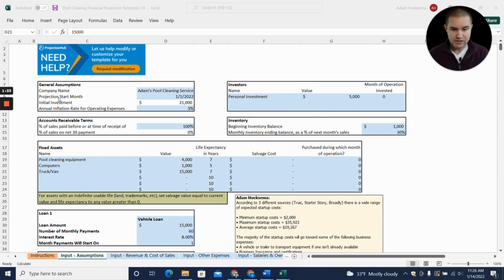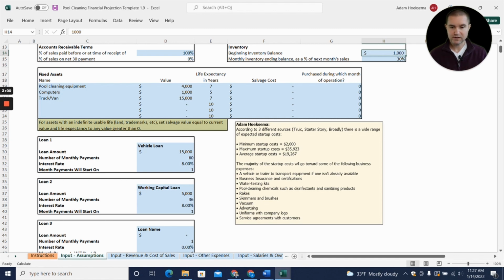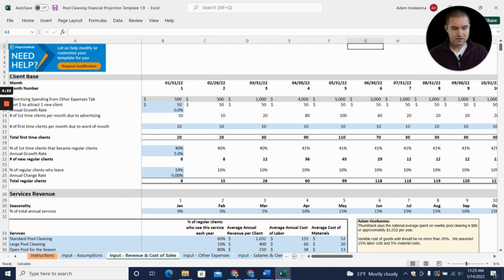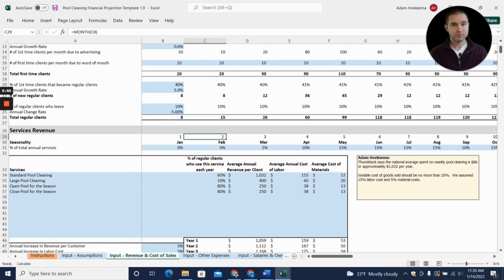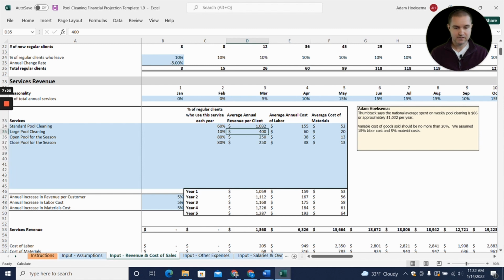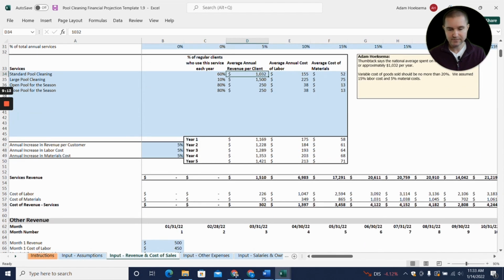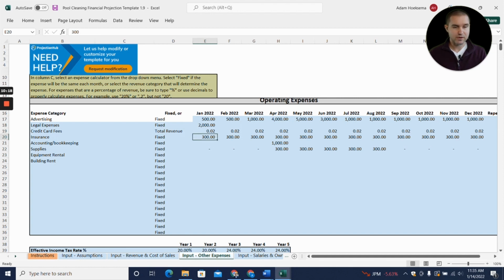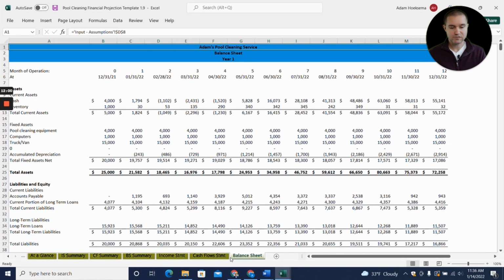How to Start a Pool Cleaning Business FINANCIAL BREAKDOWN (+ Template!!)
In this video Adam will go through an example startup pool cleaning business financial projection where he will demonstrate typical starting assumptions for a pool cleaning business, startup costs for pool cleaning, revenue projections for cleaning pools, how profitable a pool cleaning business is, and more! Using a template developed by ProjectionHub’s CPA for starting a pool cleaning business which is based upon our commercial/residential cleaning template, you’ll have reliable startup & 5-year projections for a new pool cleaning business in just a few minutes.

00:00 Starting a Pool Cleaning Business Intro
01:43 Starting Assumptions for Pool Cleaning Business Projections
02:45 How Much Does it Cost to Start a Pool Cleaning Business
04:24 How Much revenue can a Pool Cleaning Business Generate
07:50 Cost of Labor and Materials (COGS) for Pool Cleaning Business
09:34 Operating Expenses for a Pool Cleaning Company
11:25 How Profitable is a Pool Cleaning Business
11:49 Over of Pool Cleaning Financial Pro Formas

Looking for some free financial resources for your business? Check out this page for some free calculators and templates: